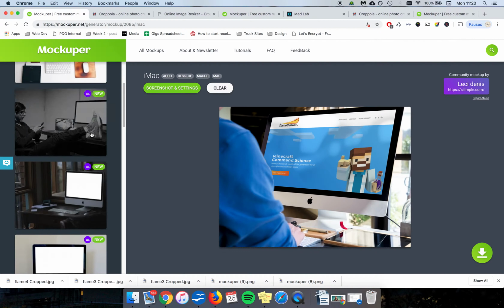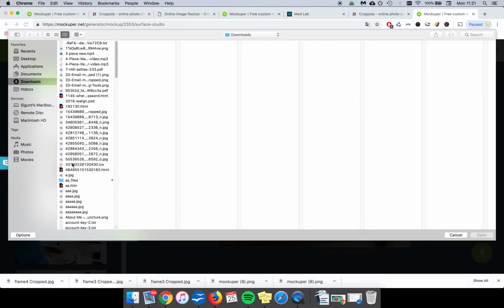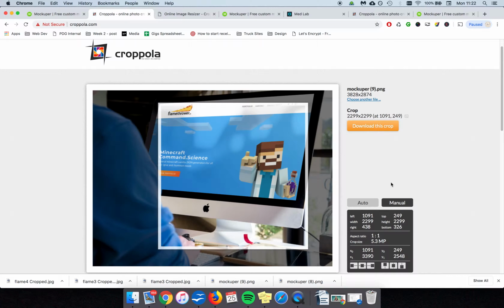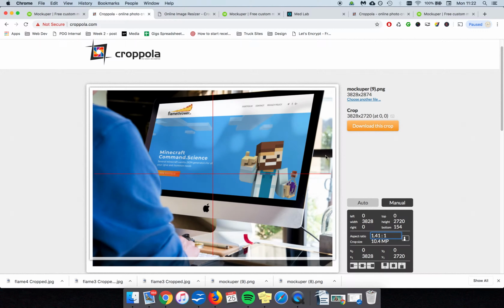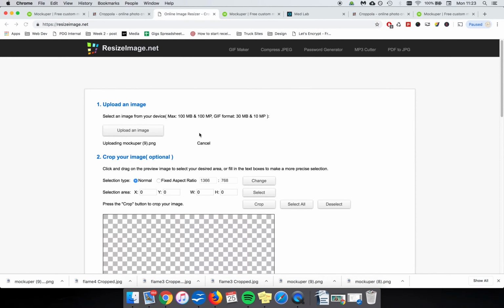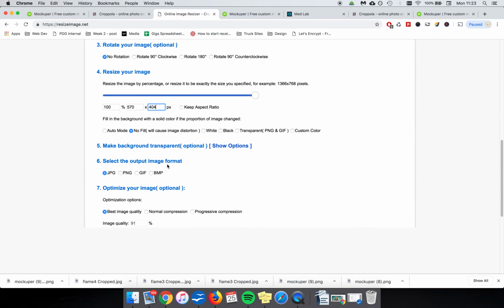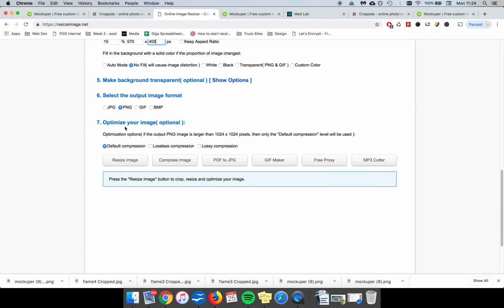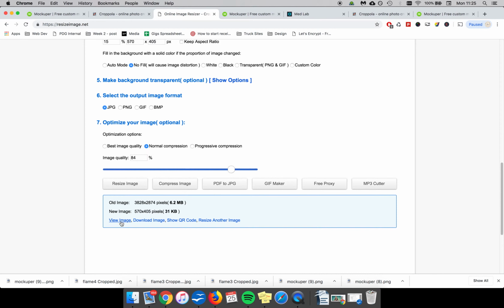Create Website Mockups not using photoshop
On this video I explain how I created mockups of how a website displays on mobile, tablet and desktop.  The tools I used were all online tools (mockuper, croppola and image resize)